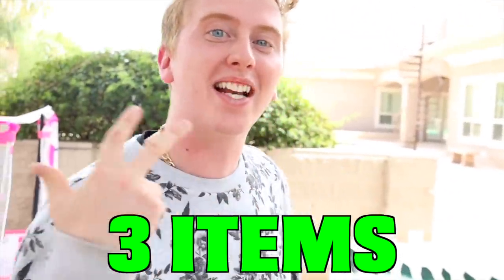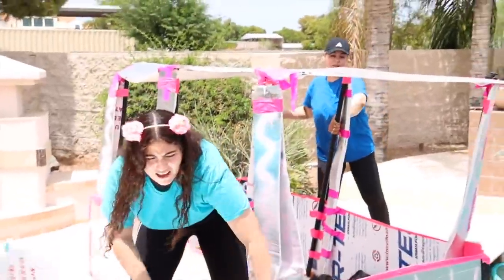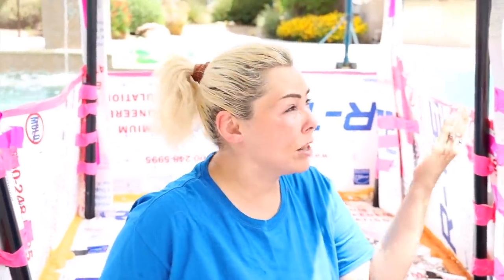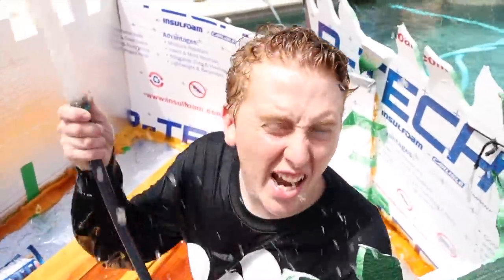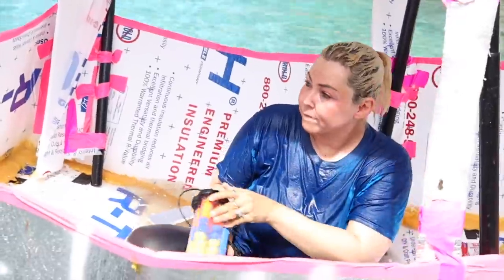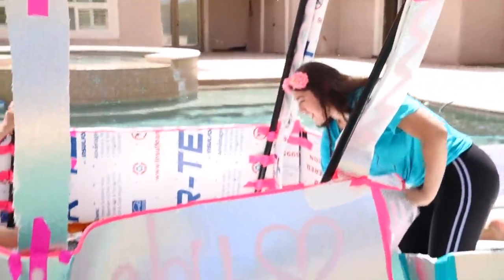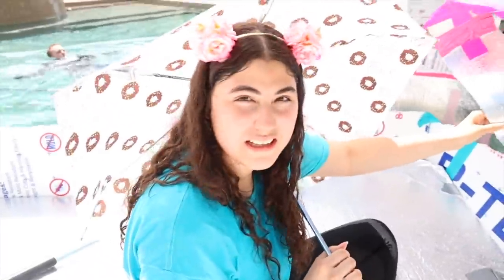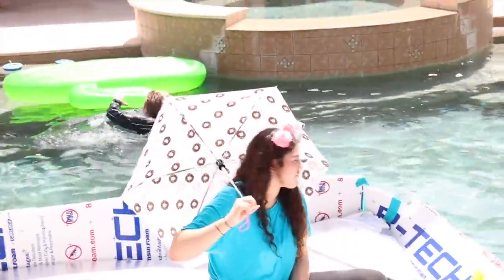LAST TO LEAVE THE DIY BOATS WINS!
add me in the app my shop is "Paul"